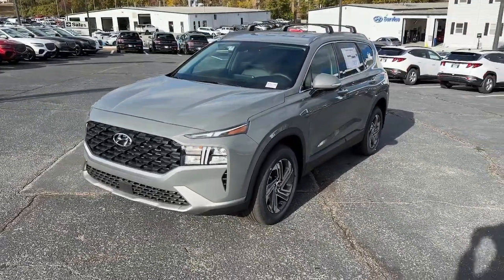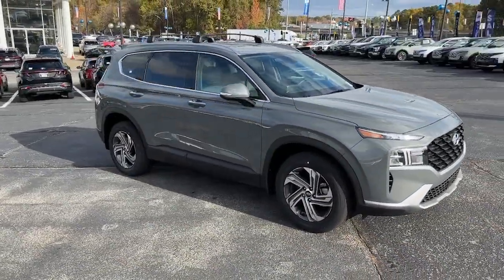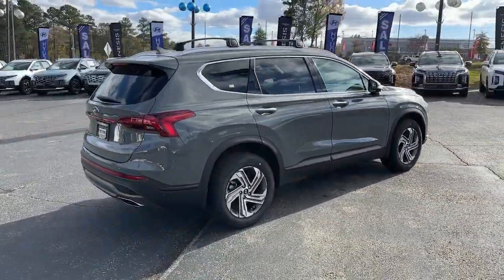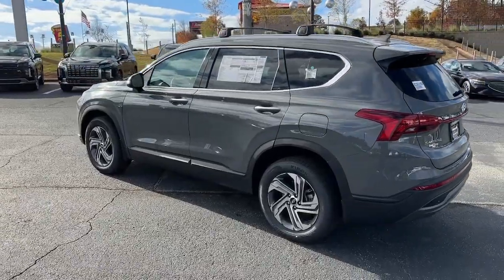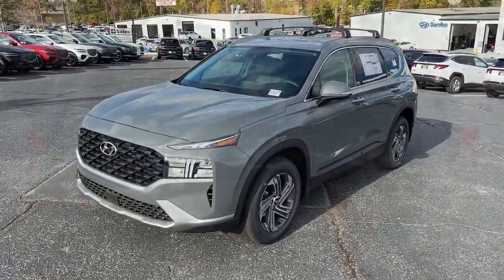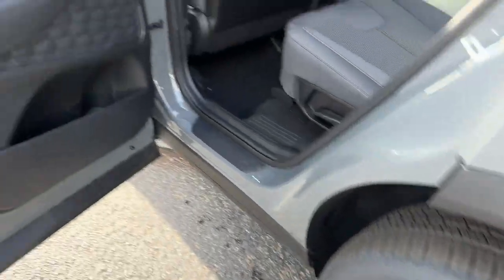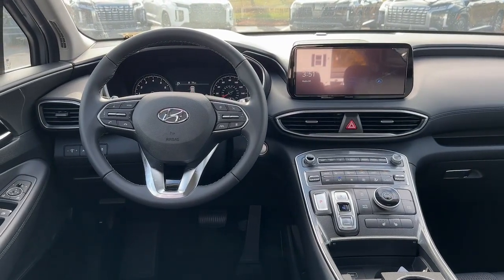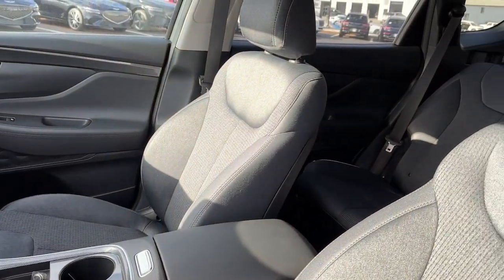2023 Hyundai Santa_Fe Newnan, Peach Tree, Carrollton, Grantville, Palmetto, GA 2C51150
Hampton Gray New 2023 Hyundai Santa_Fe SEL available in Newnan, Georgia at  at Southtowne Hyundai Newnan. Servicing the Peach Tree, Carrollton, Grantville, Palmetto, GA area.

800 Bullsboro Dr.

2023 Hyundai Santa Fe SEL Hampton Gray 4D Sport Utility FWD 8-Speed Automatic with SHIFTRONIC 2.5L I4brbrNEW- $1250 MUST FINANCE WITH HMFC Prices do not include government fees which include tax tag and title. All prices Include all available discounts and rebates. Specifications and availability subject to change without notice. See dealer for most current information. **Consumer must print and present prior to purchase for discounted price.**Employees and their family members are excluded from special pricing discounts**. Priced units must be in-transit or in stock to qualify. Special order location fees for special request units have a $1500 order fee regardless of distance. All images are for illustrative purposes only actual product may vary see dealer for details or questions. Price does not include tax tag or title fees. Dealer retains all rebates. Not compatible with special APR. Exp. 01/02/2024